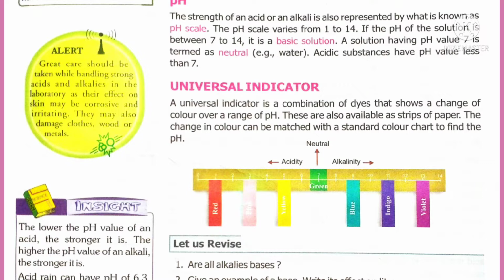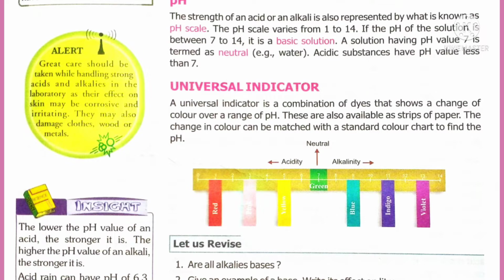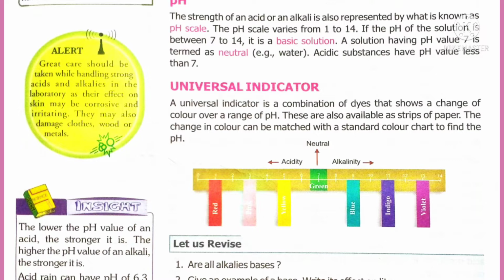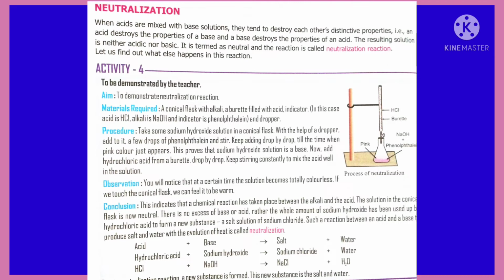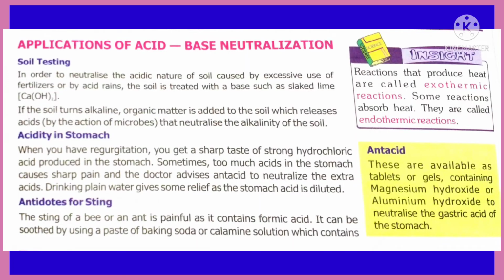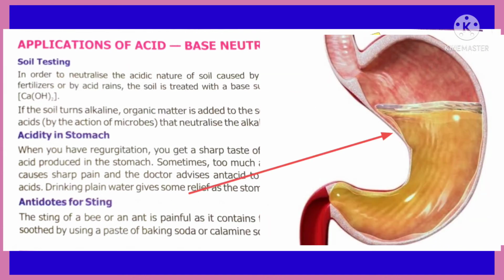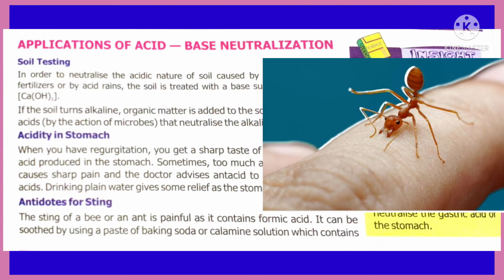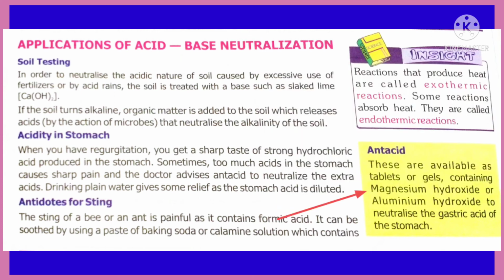Class-7 Science Chapter-5